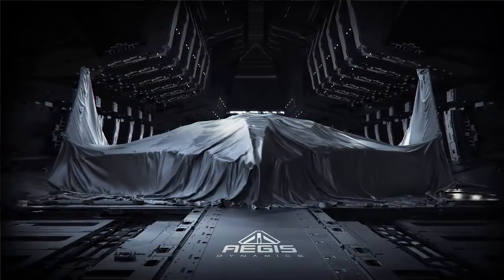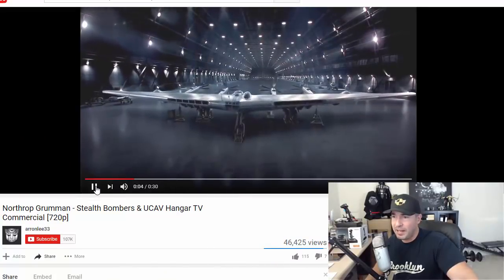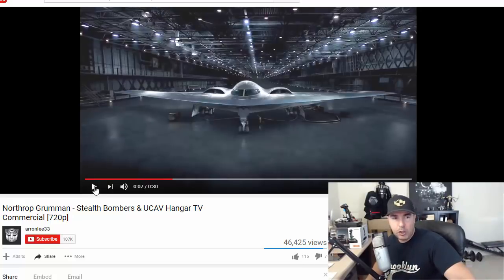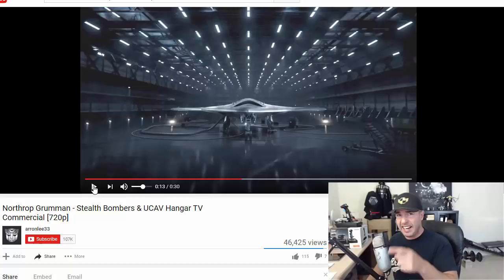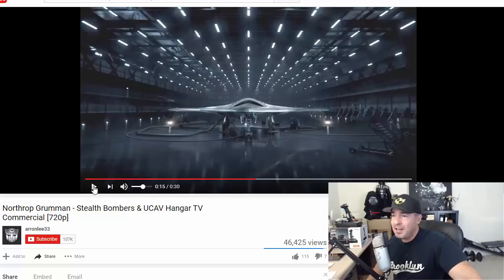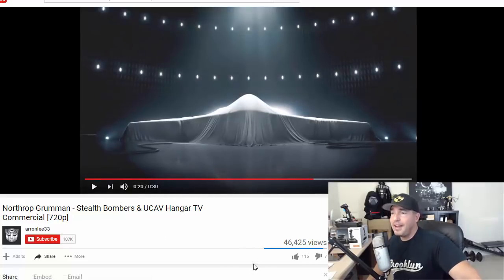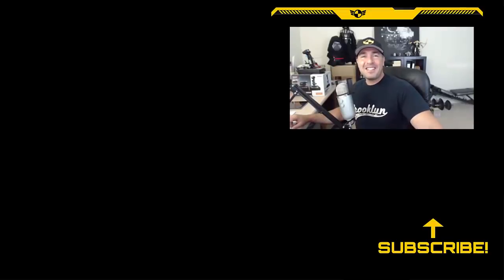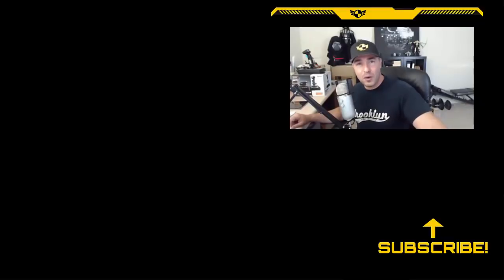Star Citizen - The Aegis Eclipse will be a stealthy, carrier based bomber!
New ship sale coming May 19th, its the Aegis Eclipse. We do not have much details on it, but that is not going to stop me from theorycrafting the hell out of it!

Become a backer of Star Citizen here with a 5000 UEC bonus